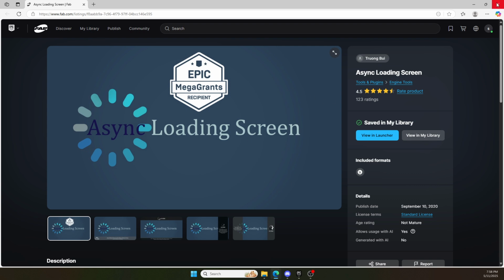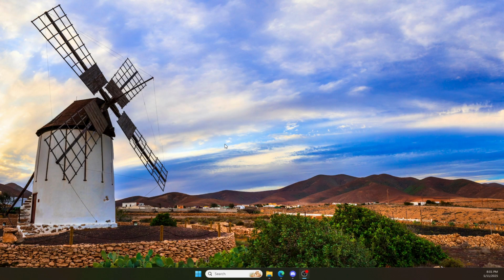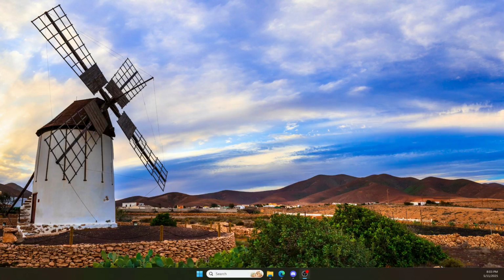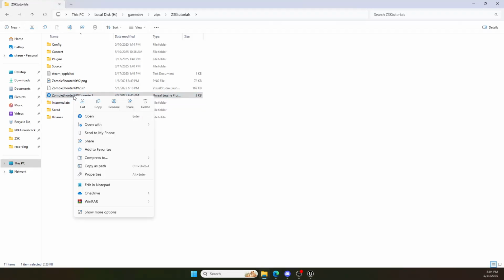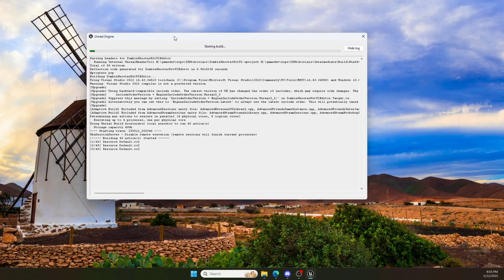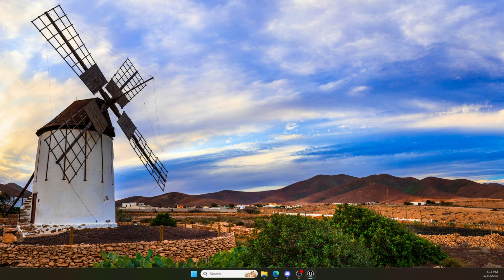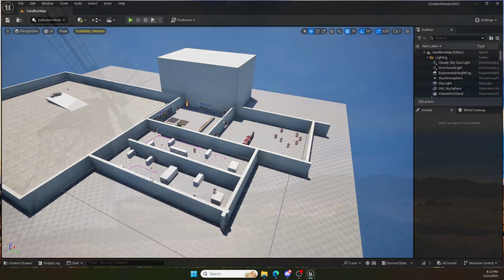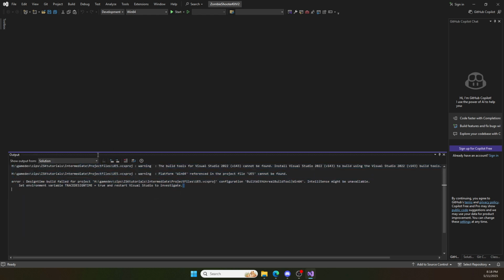ZSK v2.8.0 tutorial (Opening up the project and enable plugins)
Documentation for upgrade guide

Purchase the template